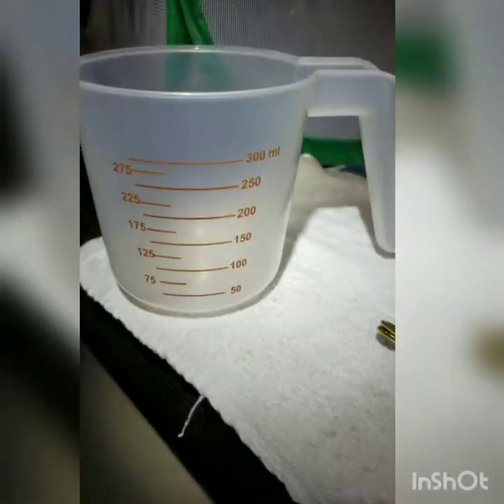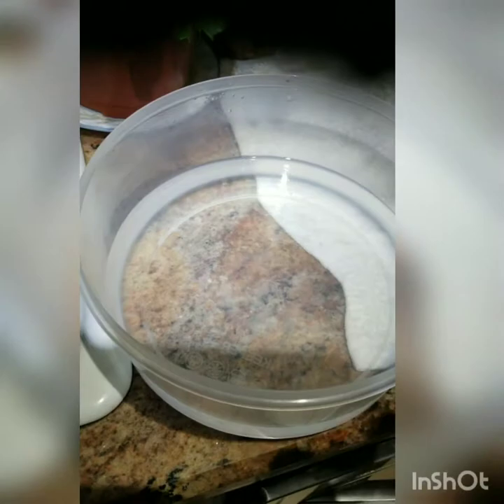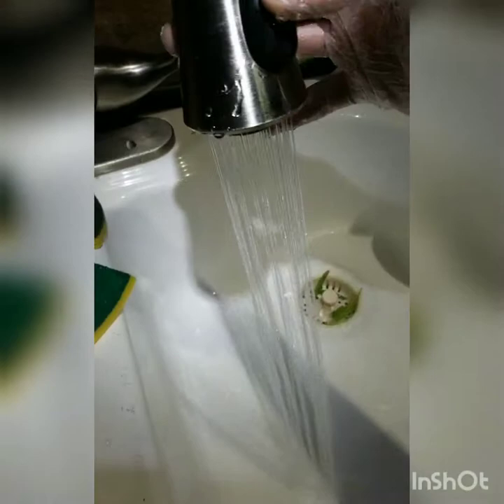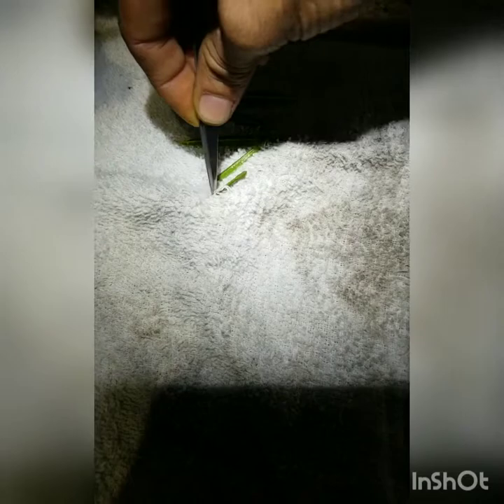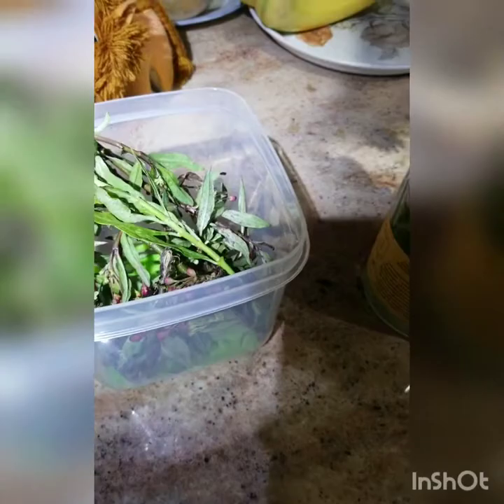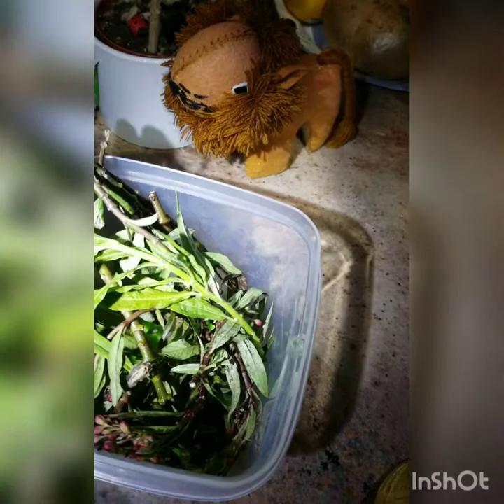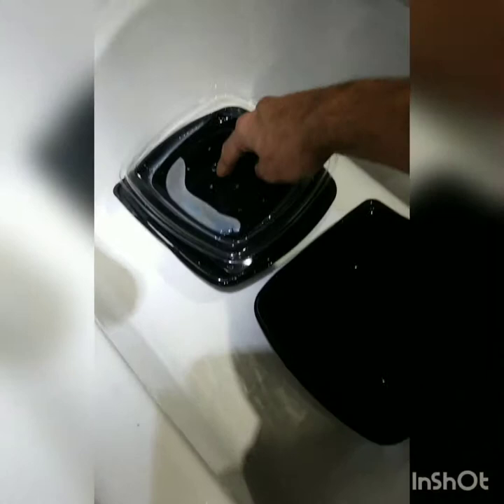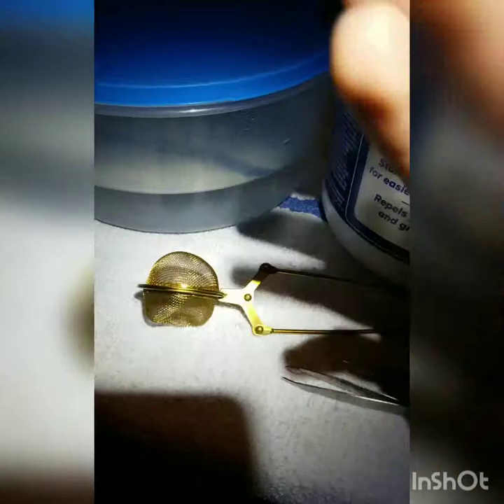Bleaching Monarch eggs sterilization, and prep for raising monarch butterflies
Go to Walmart.

You will need:
-Measuring cups (in using 500ml and 50ml, this is ideal for a small operation)
-Latex gloves (non powder preferred)
-Clorox bleach
-Strainer (two same size or the one I have here)
-One large plastic container for bleaching (or tote for larger operations or for a large habitat, see other video on the easy lazy way to raise Monarchs)
-towels
-kitchen paper towels
-smaller containers
-tweezers
-timer for up to a minute